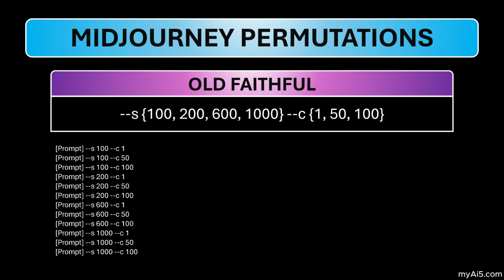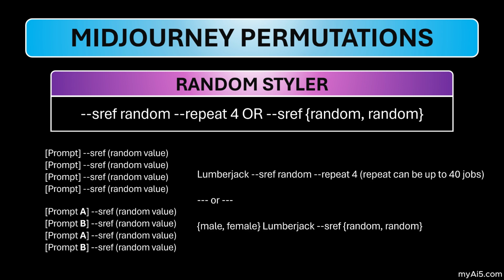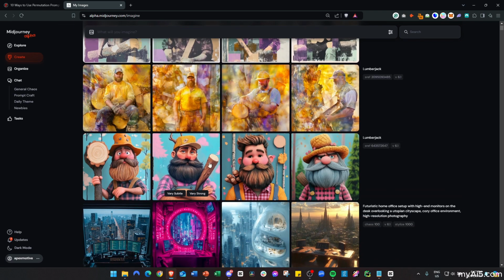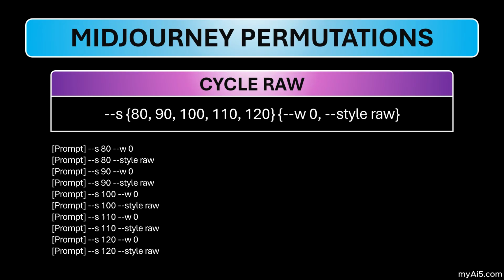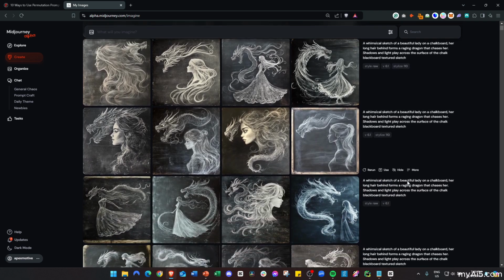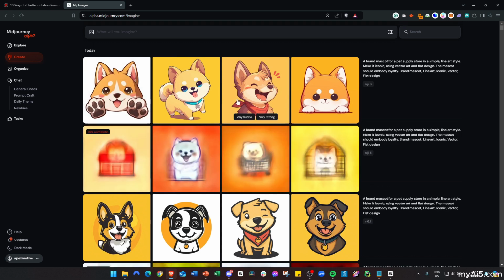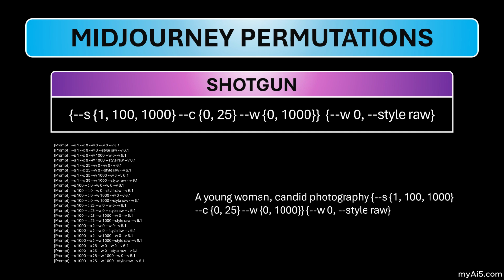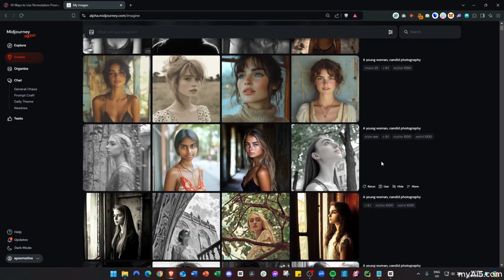5 of the Best Midjourney Permutation Prompts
Discover the power of Midjourney permutations to revolutionize your AI image generation process. In this video, I reveal my top 5 favorite permutation techniques that will help you create diverse, high-quality images faster than ever. Learn about Old Faithful, Random Styler, Cycle Raw, Nested Models, and Shotgun permutations. Whether you're looking to generate quick albums, explore random artistic styles, fine-tune your prompts, or create logos and line art, these permutations have got you covered. Plus, get access to a handy infographic with all the permutation prompts for easy reference. Elevate your Midjourney skills and unlock endless creative possibilities today!

📨 Join 9,000 readers and get 5 practical AI insights delivered every Monday and Thursday